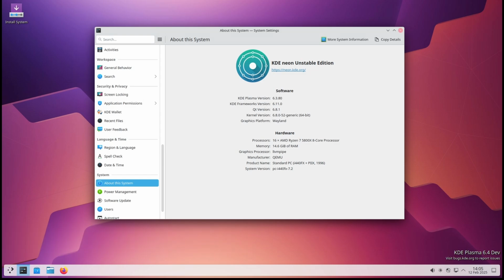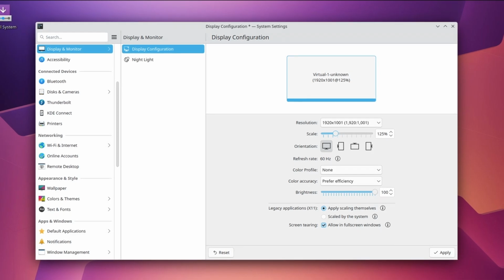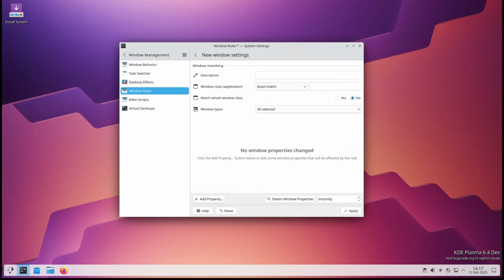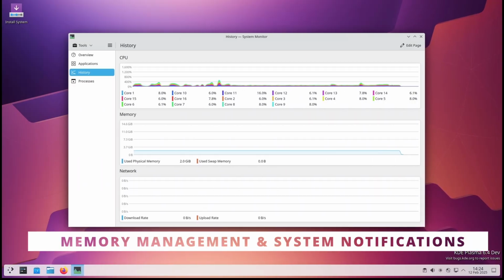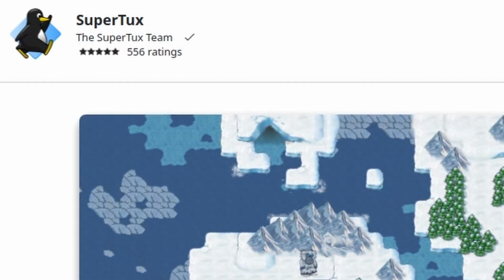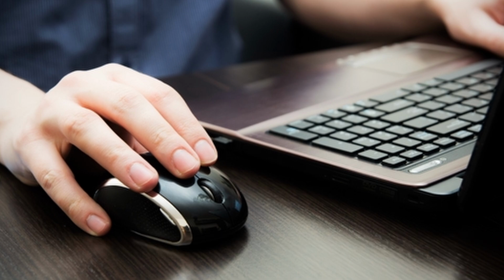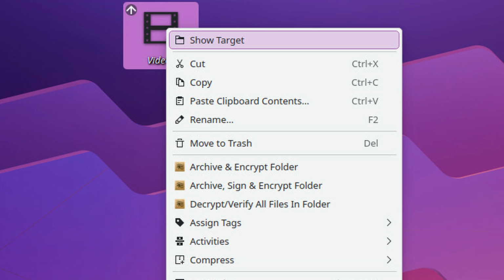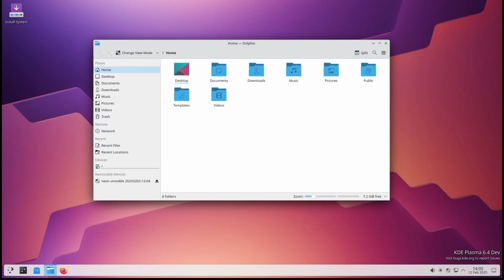KDE Plasma 6.3 Biggest Updates & New Features Explained!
Highlights of KDE Plasma 6.3 include the ability to clone a panel, better fractional scaling for everyone, support for remembering the active virtual desktop per activity, a revamped Graphics Tablet page in System Settings, an option to prefer screen color accuracy in KWin, and support for viewing battery cycle count in Info Center.